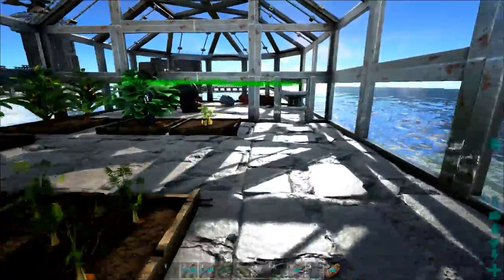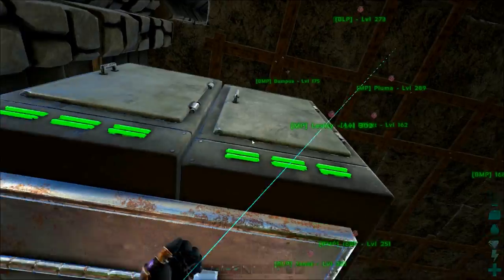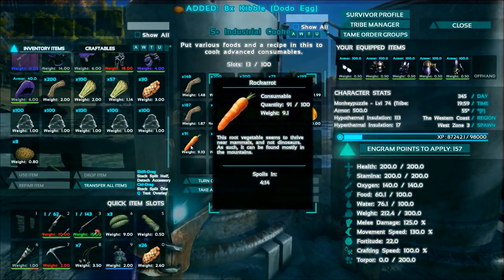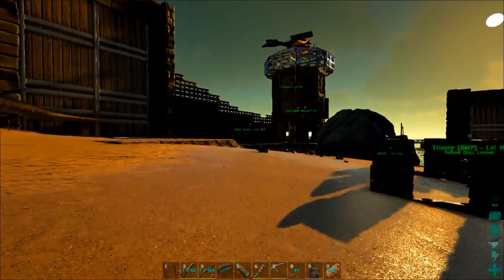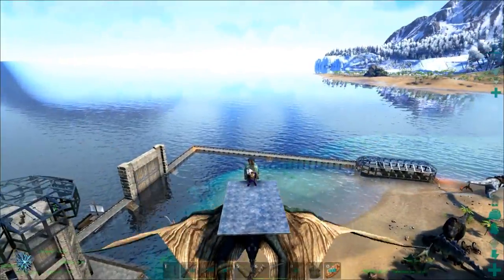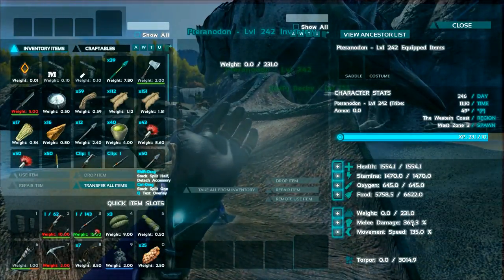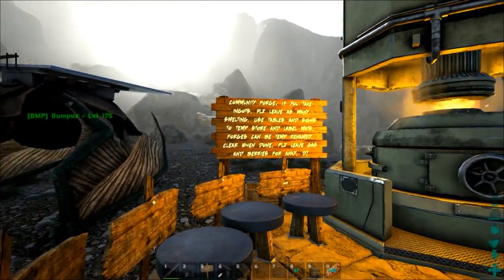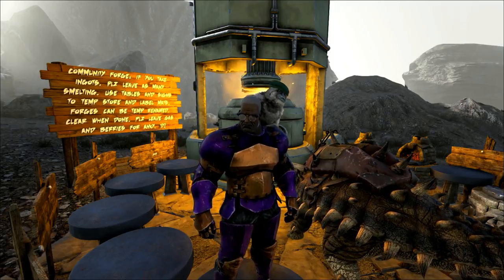Snail Mail and the Industrial Age - S3 Ep10 - Gaming Evolved + IronMine - ARK Island Survival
We've upgraded to the industrial cooker and chembench, and I set up a community forge on the volcano with the industrial forge. With tons of metal from that and paste from my growing snail (achatina) collection, we'll be set for all kinds of advanced crafting.

The IronMine Server Island map has reset for season 3 and we've teamed up to do the next on the Gaming Evolved server.

We will play mostly vanilla with a few light mods:
Stuctures Plus, Platforms Plus, Autotorches, and Death Helper

Cooling:  Noctua DH-15 Air Cooling

Memory:  32.0 GB DDR3 Corsair Dominator @ 1833 MHz

Graphics:  ASUS GeForce GTX 980 4GB

Operating System:  Windows 7 Pro 64-bit

Motherboard:  ASUS Sabertooth 990FX R2.0

Storage Drives:  500 GB SSD
                             3 HDD 2, 3, & 4 TB

Mic Amplifier:  Cloudlifter CL-1

Mic Interface:  Focusrite Scarlett 2i2

Mouse:  Anker Wireless Vertical

Headset:  Samson SR850

Monitors:  Dual 24"

Case:   Nanoxia Deep Silence Mid Tower

Recording Software:  Action!